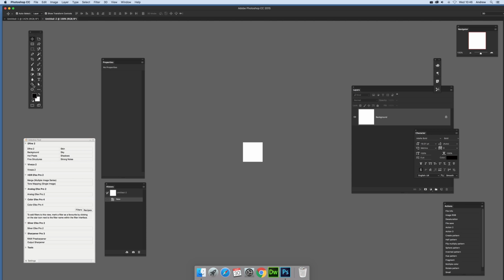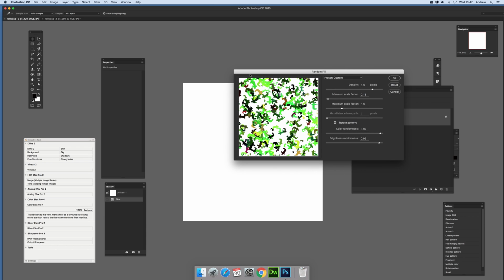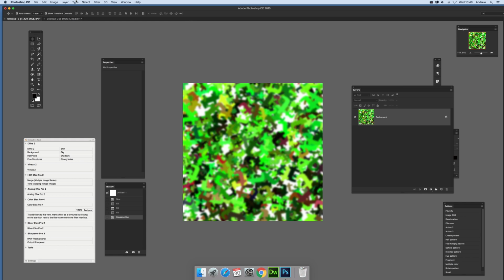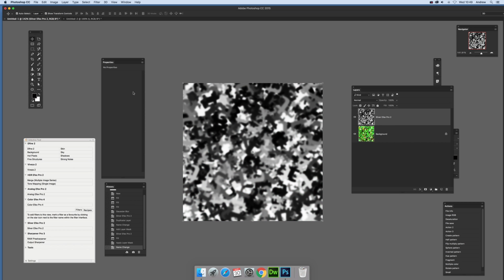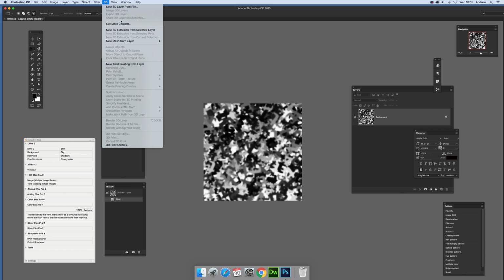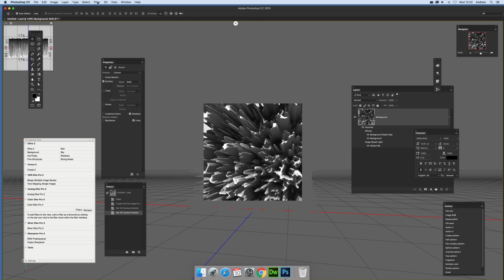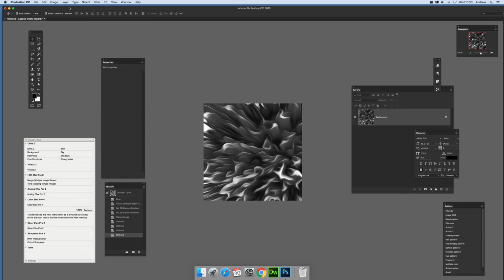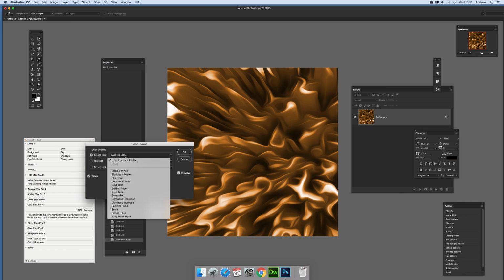Creating unusual landscape like designs using 3D models in Photoshop tutorial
Using a very simple starting point of a pattern to create a random noise / grain via Silver Efex plugin and turning that into a 3D model to create an extruded alien landscape-like design which can then be further modified by oil paint filter in Photoshop